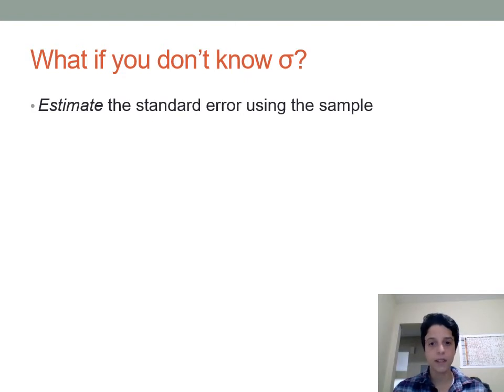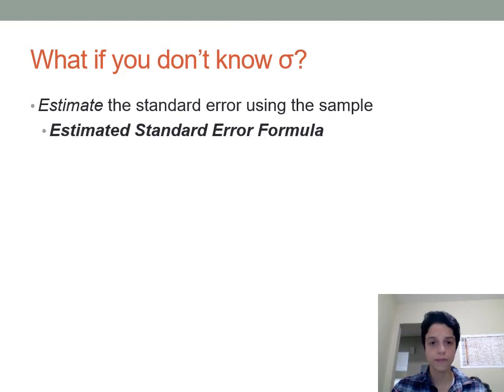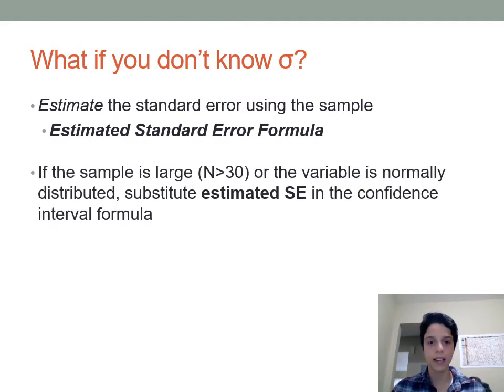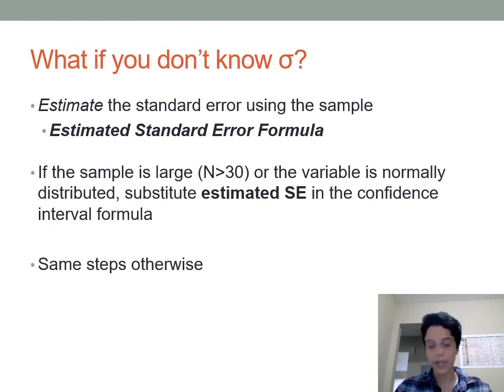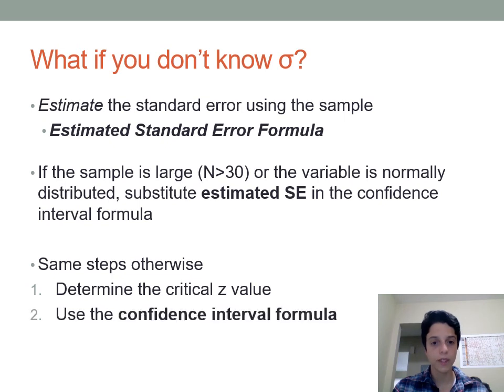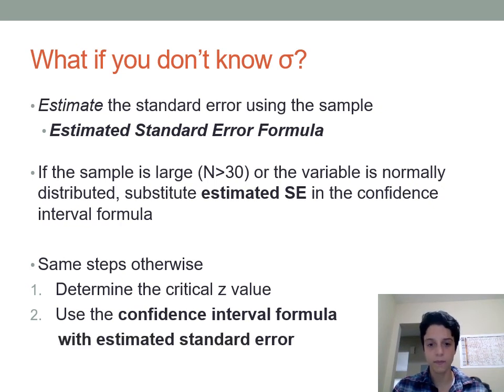9 2 Confidence Intervals 10 26 20